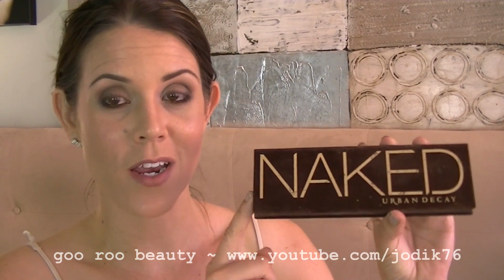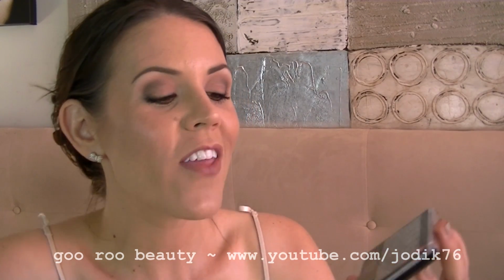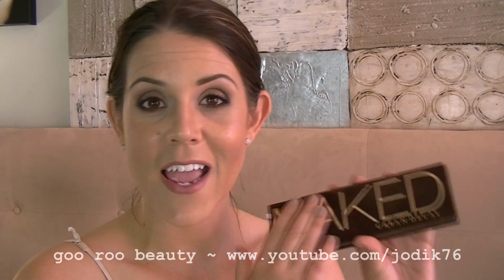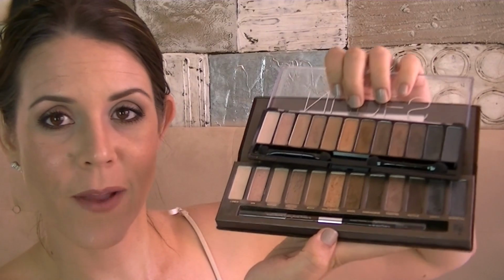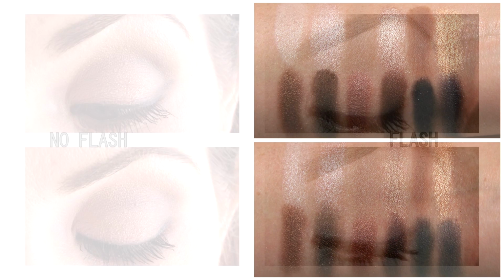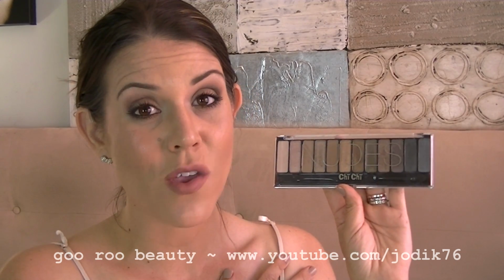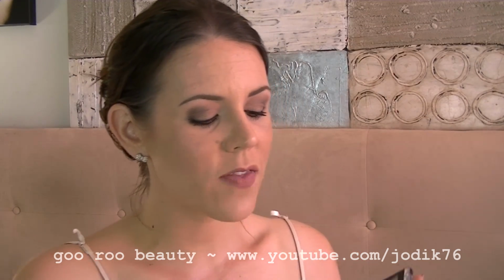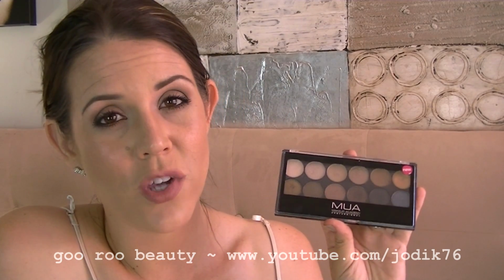Urban Decay Naked Palette DUPES: Chi Chi & MUA Swatched &Compared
Thanks Lois (@loisannn) for the heads up! xo

CHI CHI COSMETICS (Nudes palette is not on the website currently). They do however ship internationally for free for orders over $200 (else $45 per order to US or UK and others- yikes!)

Check out my fellow Perthie Michelle's blogpost about the Chi Chi Nudes palette comparing it to Urban Decays' Naked Palette

ON MY FACE IN THIS VIDEO:
Garnier Miracle Skin Perfector BB Cream for Combination to Oily Skin: Light & Medium mixed
Covergirl & Olay Simply Ageless Eye Concealer- #215
Make Up For Ever Aqua Brow Waterproof Eyebrow Corrector- #25
MAC Pro Sculpting Cream- Coffee Walnut
Illamasqua Gleam- Aurora
NYX Cream Blush- Tea Rose
Rimmel 1000 Kisses Stay On Lip Liner Pencil- #047 Cappuccino
Ulta 3 Matte Lipstick- #034 Brown Sugar

ON MY NAILS: Essie Jazz

For REAL TECHNIQUES brushes at US RRP & ultra fast DHL shipping, I recommend iherb. This code DOES NOT EXPIRE but is only good for your first order. You then get your own code to share with friends & family. They also carry Ecotools, Physicians Formula, Sibu Skincare and a heap of natural and organic products for the whole family at US RRP. Flat rate international shipping, and heavily discounted express international shipping (few days) available for orders $60+

I also use and recommend Sigma brushes. My link to their website is They ship internationally and are decent quality brushes, offering a wide variation individually or as great kits.

BLOG (primarly FOTD's, EOTD's with chit-chat)

All products shown in this video were purchased by me with my own money. All opinions expressed are my own and are not in any way influenced by any third party interests.